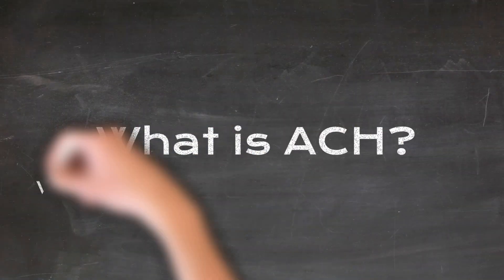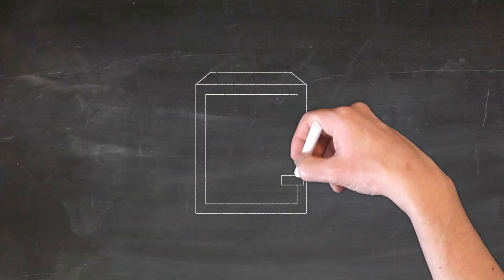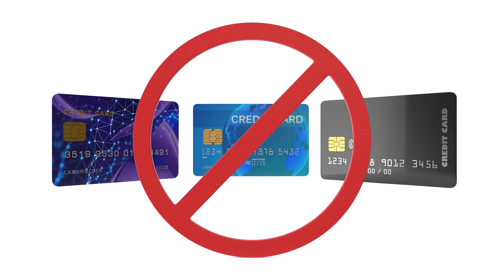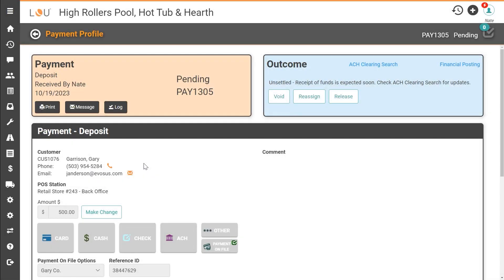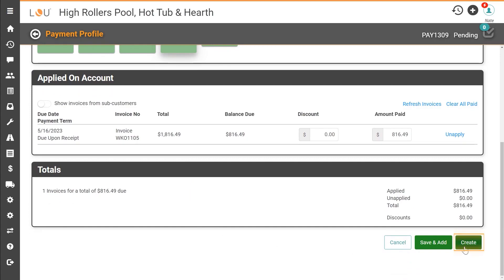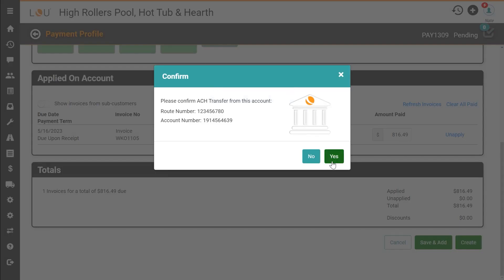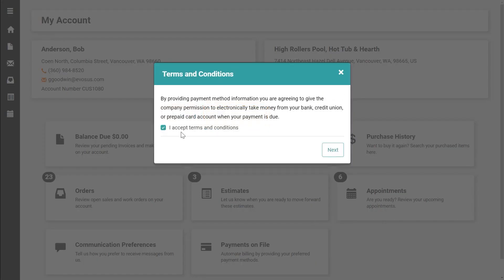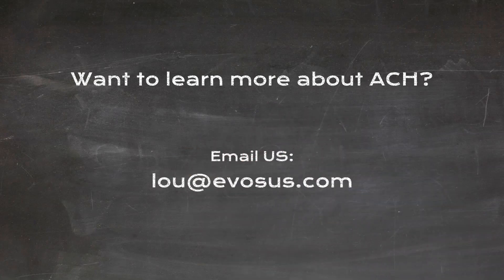Taking ACH Payments in LOU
Ready to save thousands of dollars?
You can by accepting ACH payments from your customers.

With ACH payments, you:
Save Time: No more collecting checks and trips to the bank to deposit them
Save Money: ACH processing fees are less than 1%
Peace of mind: It is MUCH safer to pay via ACH vs. a paper check: ACH securely stores the same info that is printed on a check.